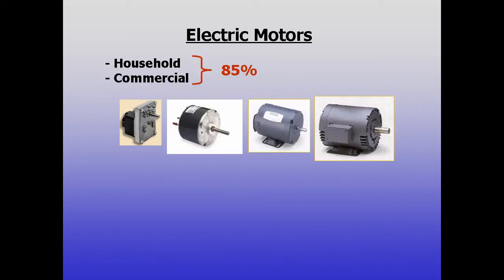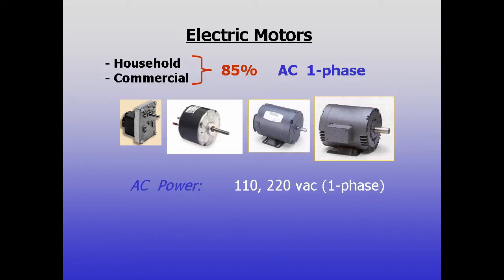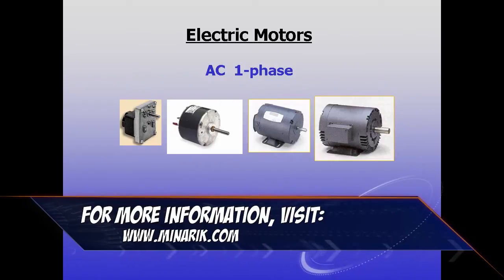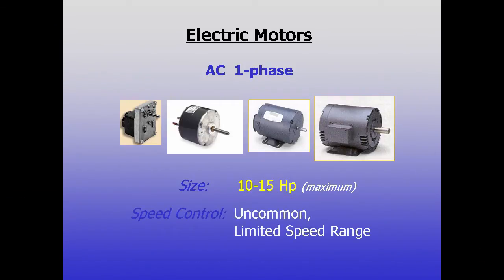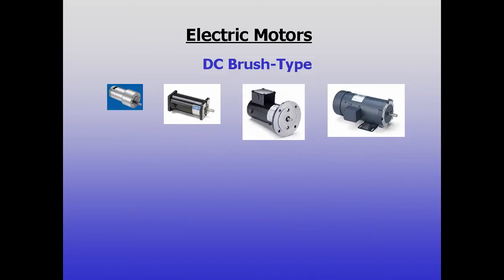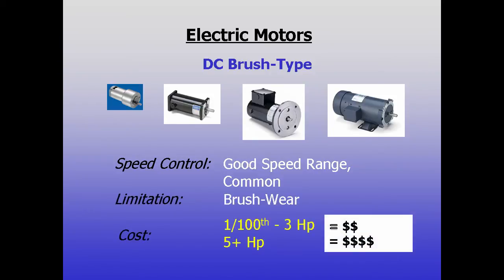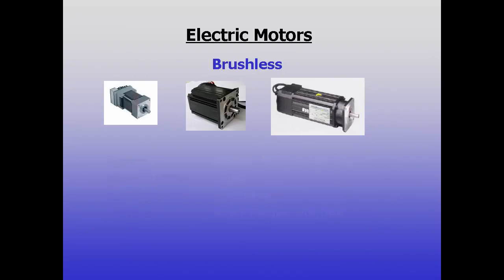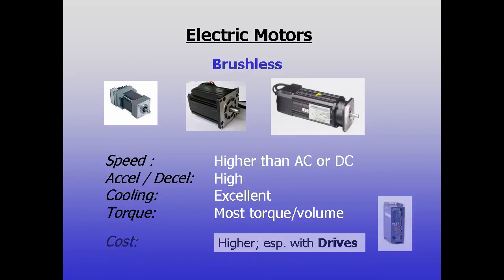Training in 60 Seconds - Electric Motor Types (Part 3)